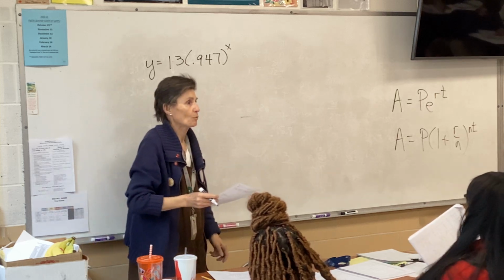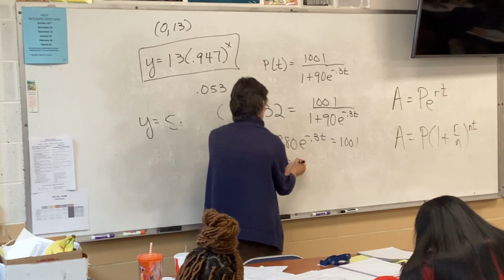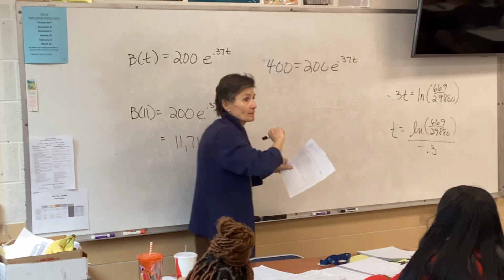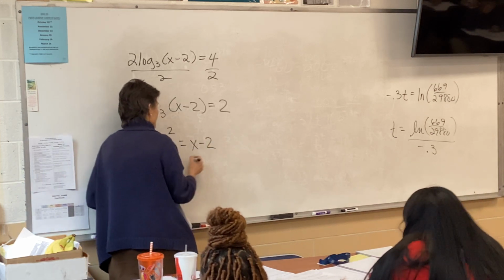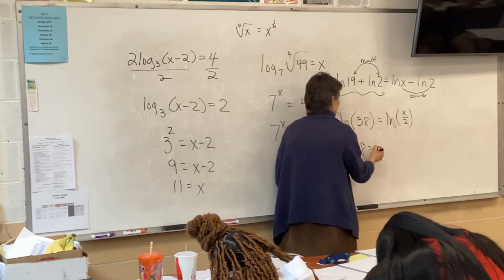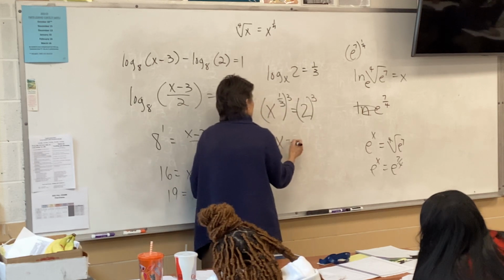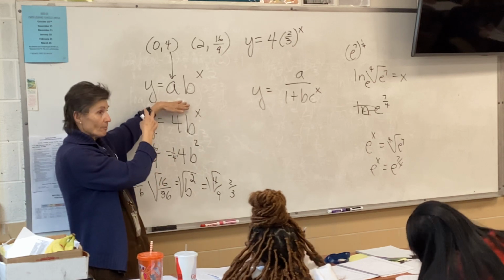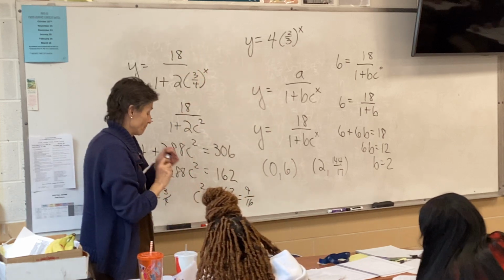Precal A 3.1-3.2 Recap #5-7; Ptc. Test Chapter 3 #1-2